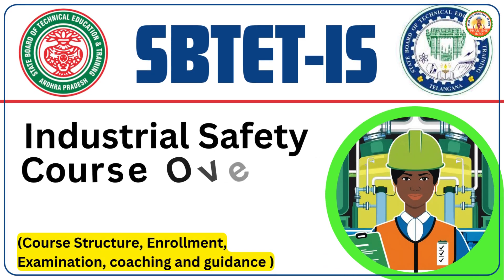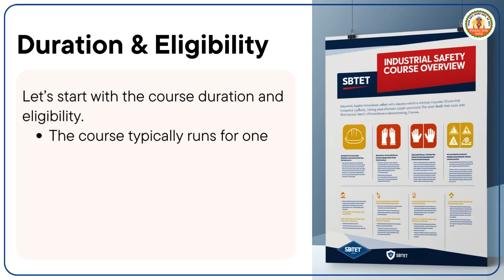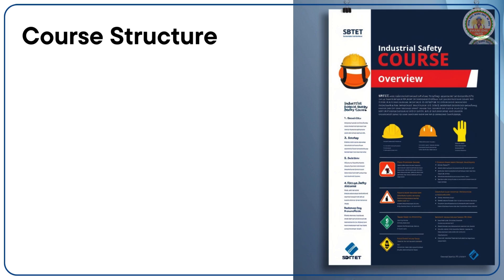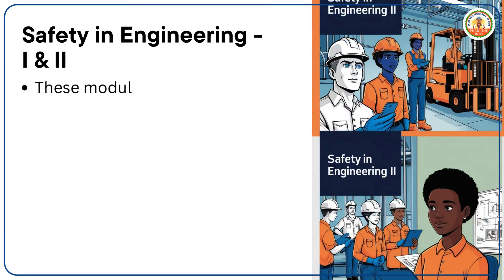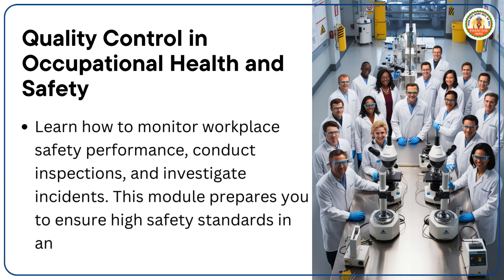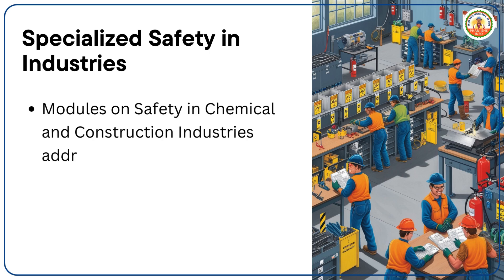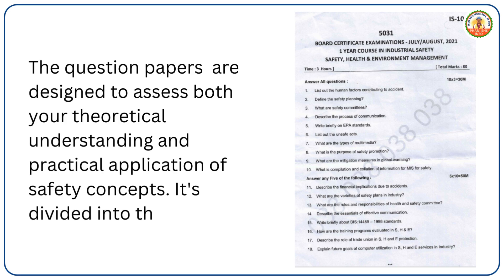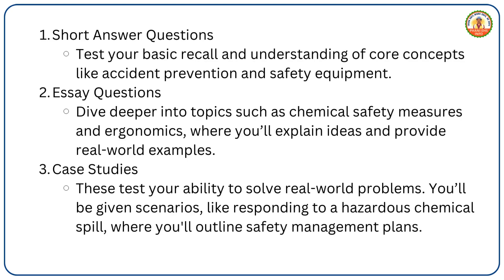SBTET IS Intro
Welcome to the SBTET Guidance, In this video, we will cover a carefully curated list of important and past-year questions, designed to help you prepare effectively for your exams. The questions are organized based on their weightage, with both 2-mark and 8-mark questions. This structure will give you a better understanding of the key concepts and how to tackle them in the exam.
Dear all, please check out the SBTET exam guidance videos on my YouTube channel, Phani EHS info.